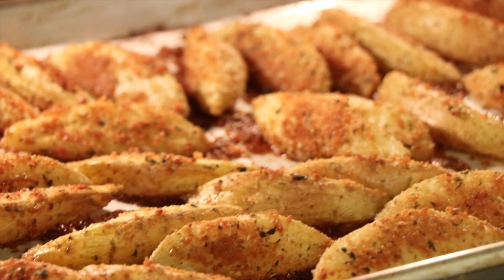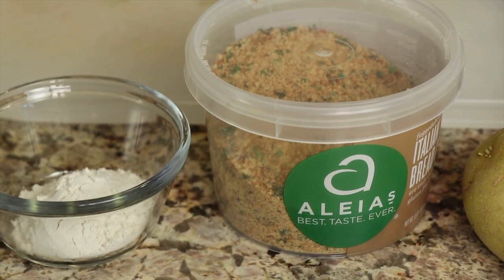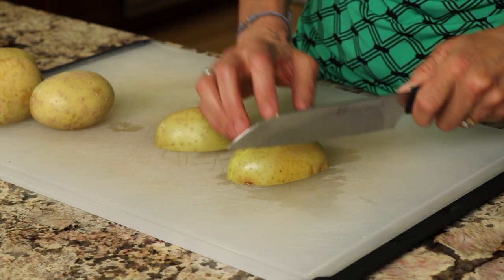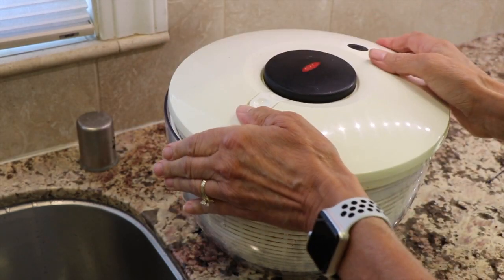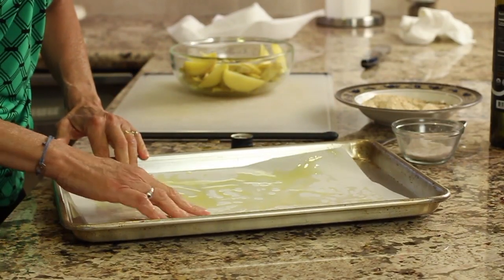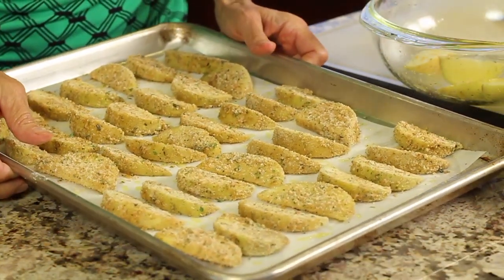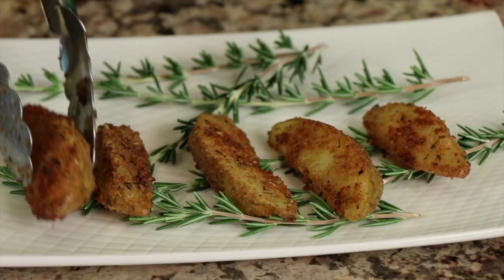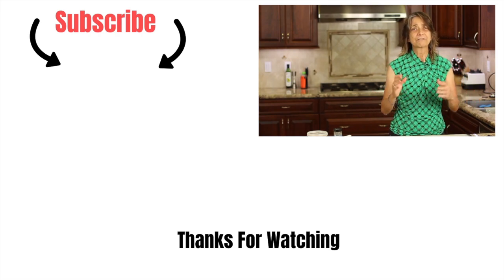Crispy Crunchy Oven Fries | The Best Crispy Steak Fries | Rockin Robin Cooks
Try these oven fries that have great flavor and are oh so crispy. You will love these oven baked fries and they go with just about everything!

Kitchen Tools I Like:
▶︎ Tortilla Warmer

▶︎ Wooden Spoons

▶︎ Vitamix 5200

▶︎ Cooling Racks

▶︎ Arrowroot Powder

▶︎ Taco Holders

Steak Fries Recipe

Ingredients:
4 medium gold potatoes, organic
½ cup Aleia gluten free bread crumbs, seasoned
2 Tbsp. gluten free flour, Bob’s Red Mill 1 to 1 baking flour
2 tsp. Rockin Robin’s Italian seasoning
1 tsp. Garlic powder
Pinch of salt
Olive oil

Rinse the potatoes and then slice them in half lengthwise. We are leaving the skins on by the way.  Cut each half in half and then depending on how big the potatoes are, cut each half into either 4 or 5 wedges. You want the wedges to be about ¼ inch thick.

Place all the slices into a bowl of water to soak anywhere from 30 minutes to overnight. Soaking will help release the starch in the potato and help them to crisp up.

In another bowl, combine the bread crumbs, flour, Italian seasoning, garlic powder and a pinch of salt. Stir until fully combined.

When you are ready to cook the potatoes, drain the water and if you have one, toss them into a salad spinner to remove as much water as possible. Pour them out onto paper towels to blot dry.  Dry the potatoes as well as you can as this will help with them crisping up.

Pour the potatoes into a bowl and drizzle with enough olive oil to coat all the potatoes well.

Prepare a baking sheet with a piece of parchment paper. Pour about a tablespoon of oil on top of the parchment paper and spread it around using either your hand or a pastry brush to cover the whole bottom of the pan.

Dip each oil covered potato into the bread crumbs, covering all sides of the potato and then place them on the pan. Dip each potato slice into the crumbs, coat and then place on the pan so they are not touching each other. Season with salt.

Place the pan into the oven at 375 degrees F. for 20 minutes. Once they look like they are browning up, turn them over carefully. Add another drizzle of oil if they look dry and season with salt.  Increase the temperature to 425 degrees F.  and cook an additional 20 to 30 minutes.

The potatoes are done when they are browned up and crispy! Enjoy!

Rockin Robin
P.S. Please help me spread the word about my channel.